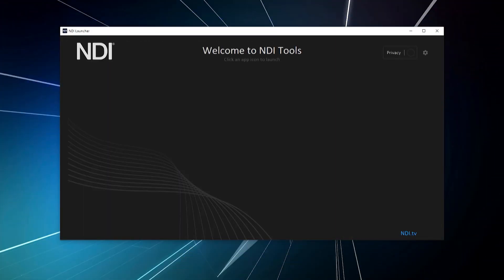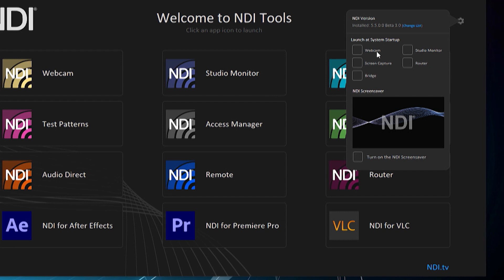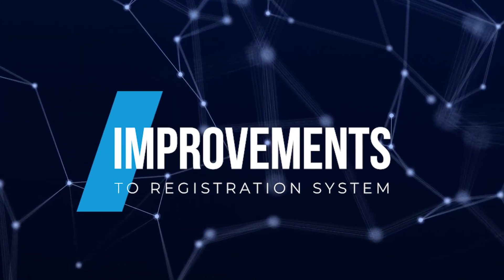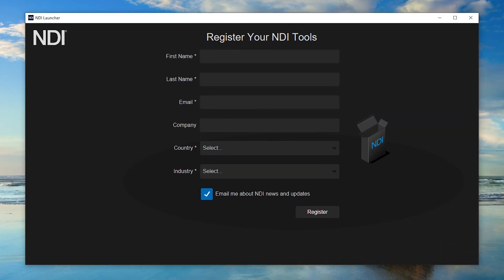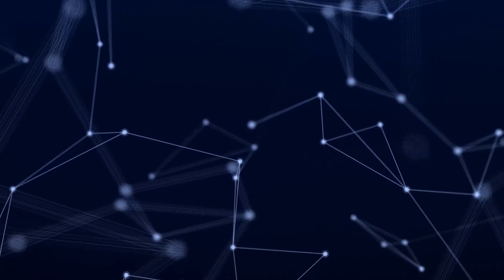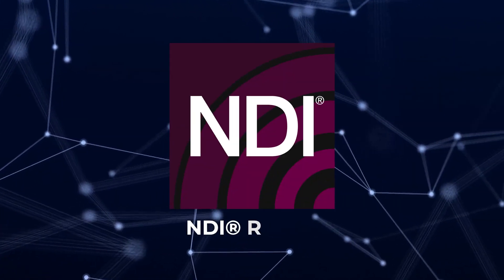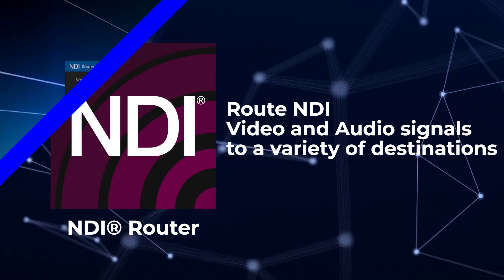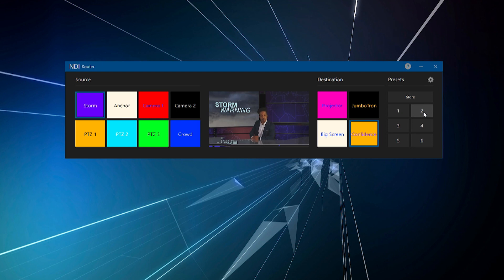What's new in NDI 5.5?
NDI®5.5 is now a reality! More creative freedom, more powerful tools, better user experience.
In this video found out about all the new apps, updates & features to the latest version of NDI. Including the brand new application NDI® Router which allows you to easily route NDI video & audio signals to a variety of destinations and outputs.
Join the revolution!